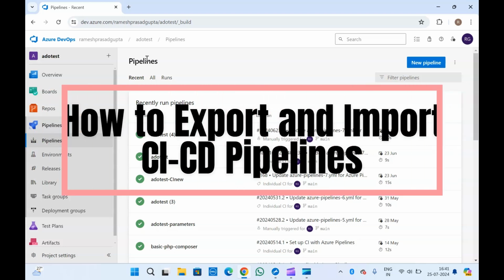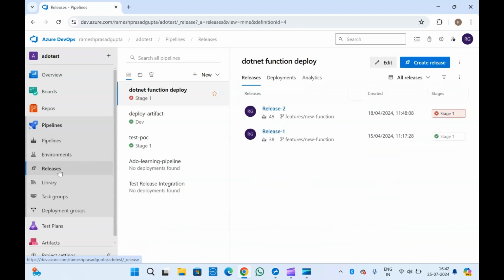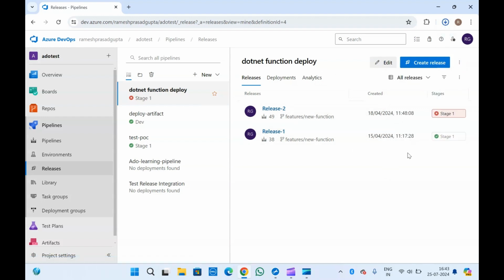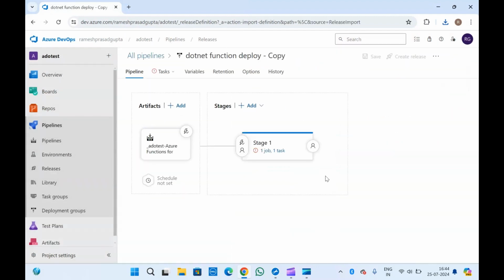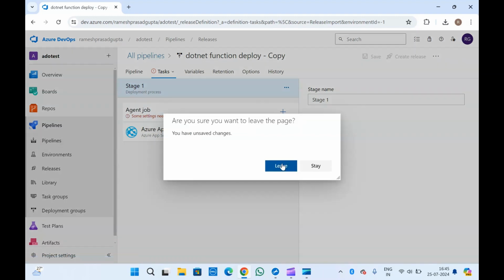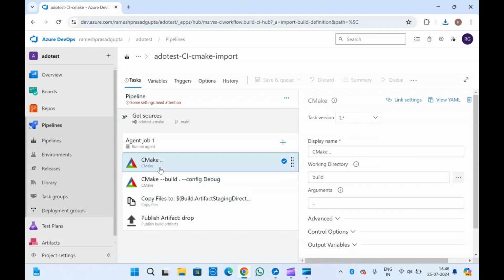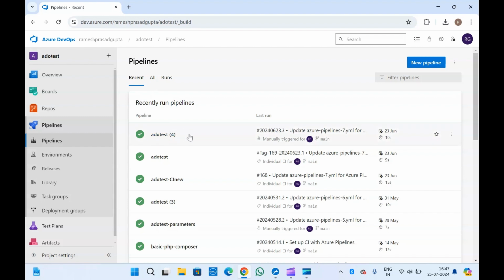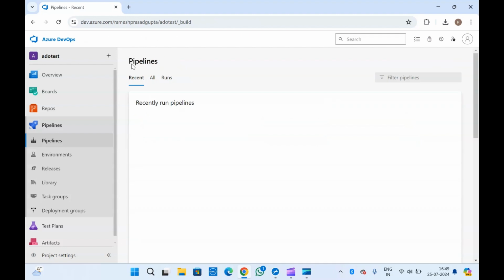How do I export Azure pipeline? How do I Import YAML pipeline into Azure DevOps? Export Import CI-CD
In this video, we'll dive into the process of exporting and importing CI/CD pipelines in Azure DevOps, enabling you to easily manage and transfer your pipeline configurations. Whether you're looking to duplicate a pipeline across different projects or share your setup with your team, this step-by-step guide will help you streamline your workflow.

What You'll Learn:

Understanding Pipelines in Azure DevOps: A brief overview of CI/CD pipelines and their importance in automating your build and release processes.

Exporting Pipelines: How to export your existing pipelines, including YAML and Classic pipelines, ensuring you capture all configurations and dependencies.

Importing Pipelines: A detailed walkthrough of how to import pipelines into a new or existing project, including tips on handling different environments and variables.

Best Practices: Learn best practices for managing and versioning your pipelines to ensure consistency and reliability across your DevOps projects.

Troubleshooting: Common issues you might encounter during export/import processes and how to resolve them effectively.

By the end of this tutorial, you'll have the skills to efficiently move your pipeline setups within Azure DevOps, enhancing collaboration and productivity within your development teams.

What is Import and Export in Azure?
How to Export and Import Azure Data Factory pipeline?
How to Import and Export test cases in Azure DevOps?
Can you Export from Azure DevOps?
How do I export Azure pipeline?
How do I Import data into Azure DevOps?
How do I Import YAML pipeline into Azure DevOps?
How do you export tasks in DevOps?
How to export Azure DevOps project to Excel?
How do I export a repository from Azure DevOps?
How do I export Azure DevOps query?
How do I export a CSV file from Azure DevOps?
Can .CSV be imported into Azure DevOps?
How do I export files from Azure?
Can you export work items from Azure DevOps to Excel?
How do I export Azure DevOps to PDF?
How do I Import a file in Azure?
How do I export Azure resources?
What is Azure import export?